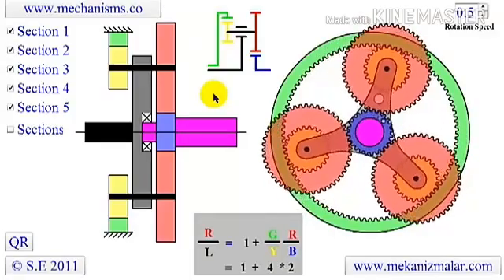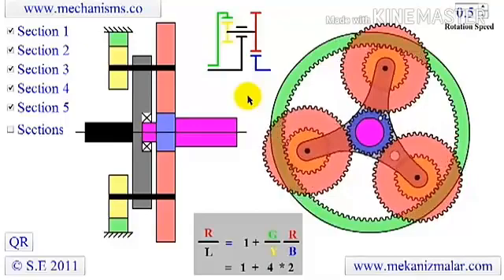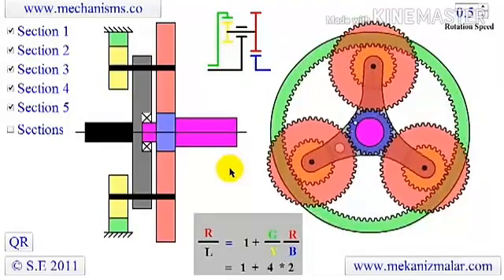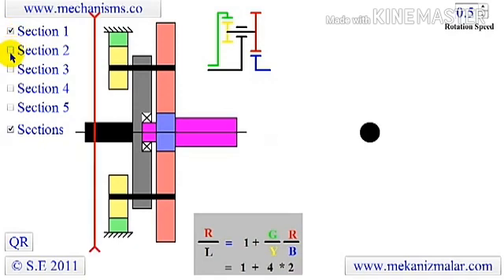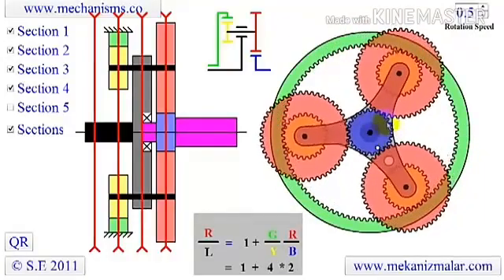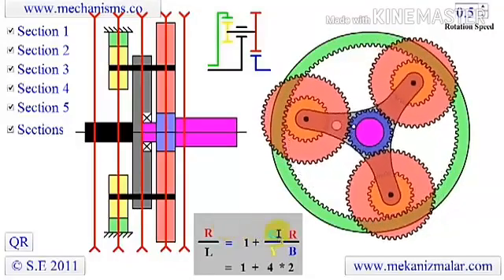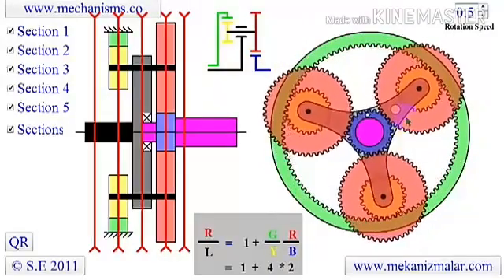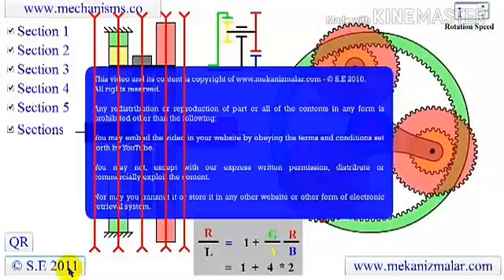Epicyclic gearbox working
This video describes about epicyclic gearbox and its working